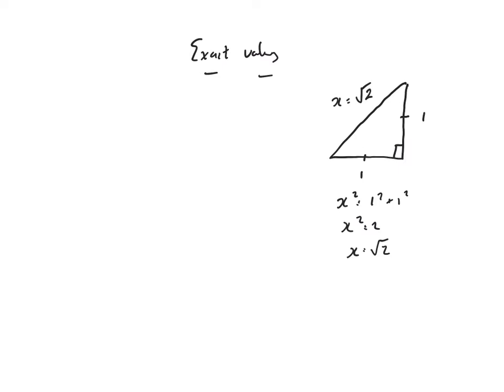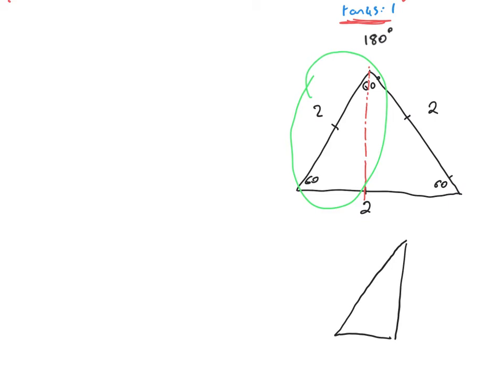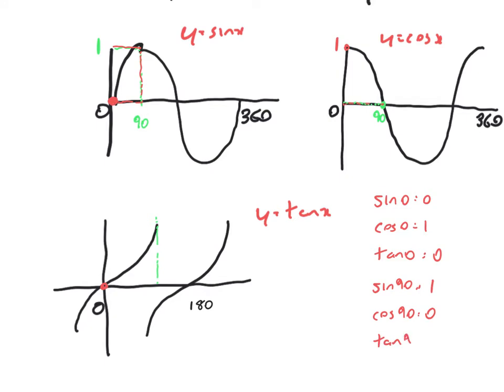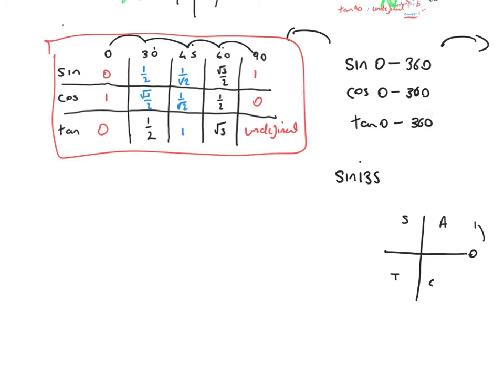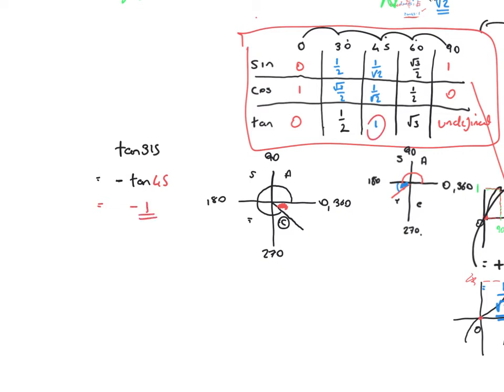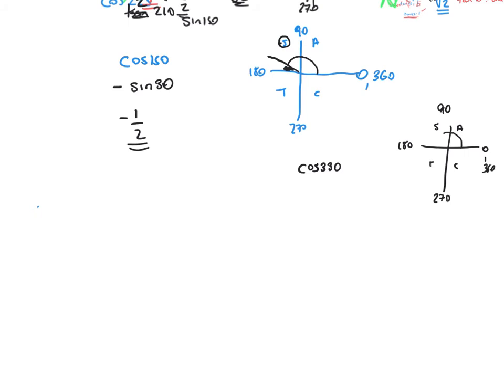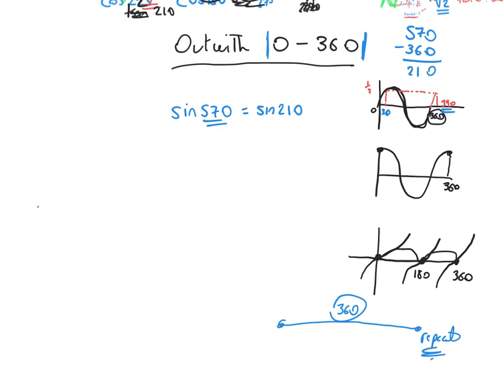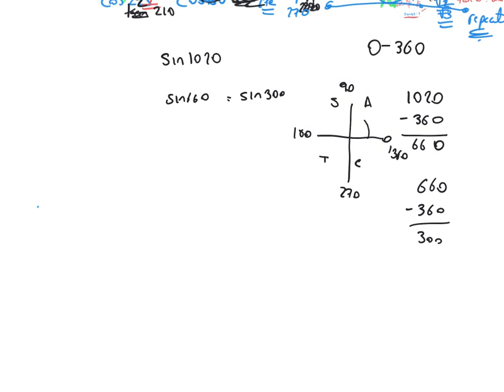Higher, exact values